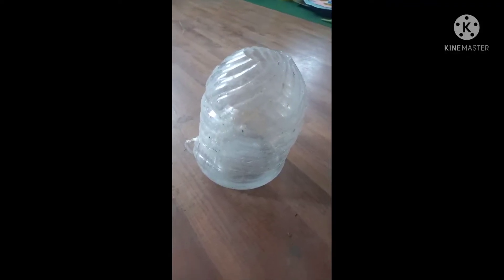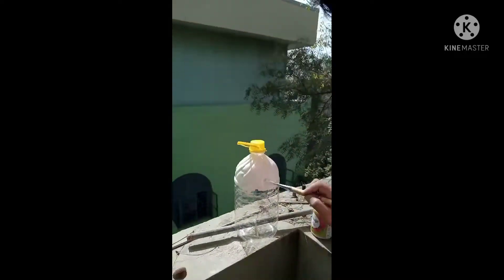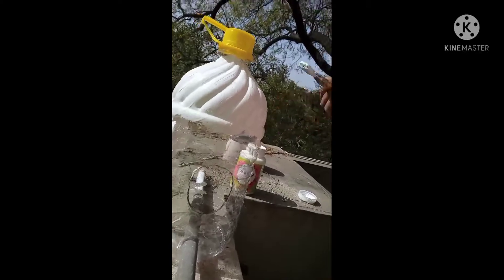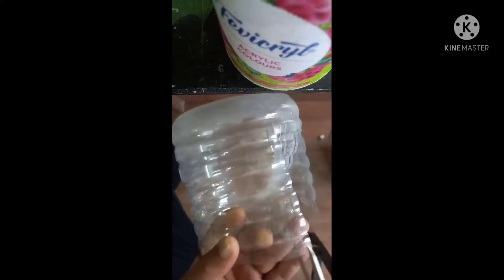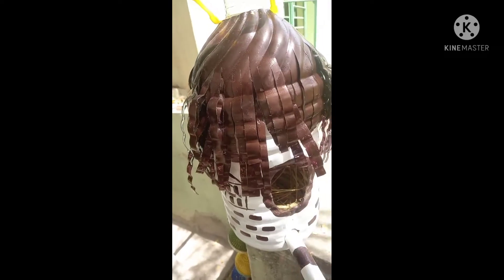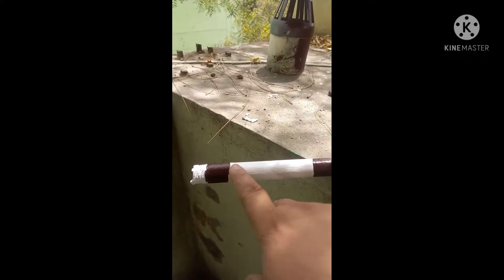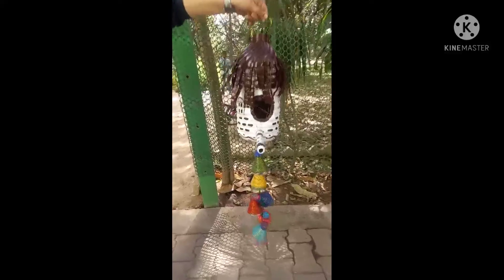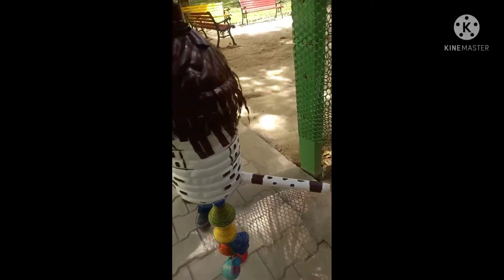Creative Bird's Nest by Waste Bottle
Waste empty phenyle bottles,
Acrylic colours ,
Enamel colours,
Iron rod , Thread roll,
scissors ,Paper cutter, and
Decorative Material